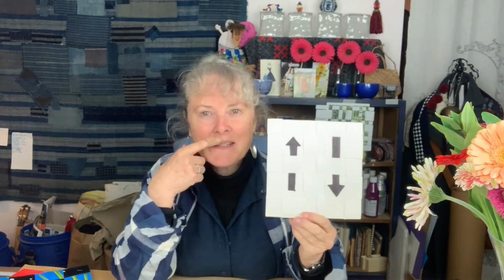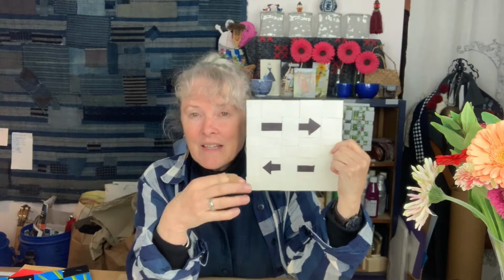WEAVING - Part Three - Using Two Opposite Pictures to Make One Woven Image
Here are some WEAVING activities for developing the concept of Opposites with young Children
Get the children to do as much as possible. Make some opposite woven pictures and get others to guess the words that the pictures represent

WEAVING Part Three - Opposites - Part of the WEAVING series
Aims for this video:
1. Developing the ability to look carefully at details - finding the opposite words within the woven picture
2. Using problem-solving techniques when designing how to put the 2 opposite pictures together
3. Enlarging the Children's vocabulary as they think about how to represent an opposite in picture form